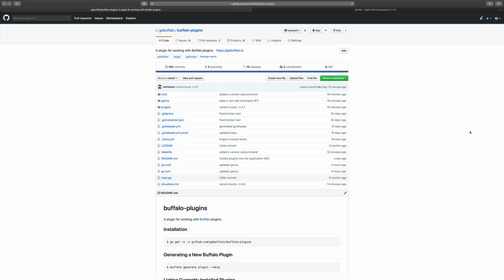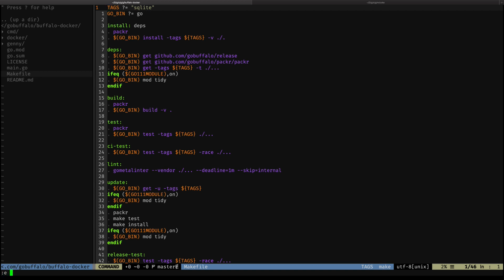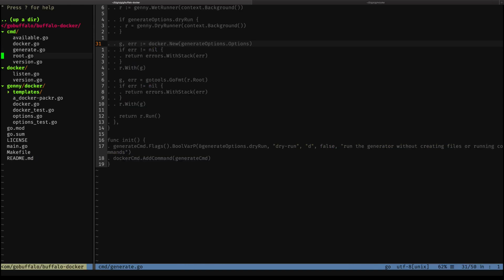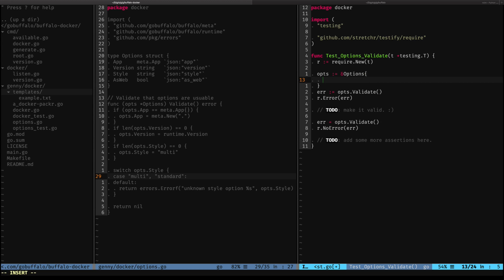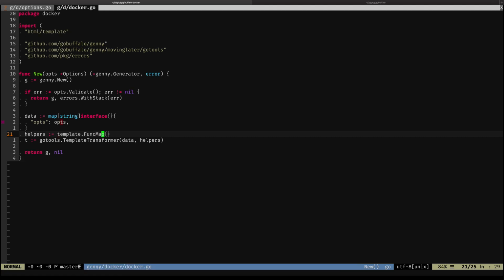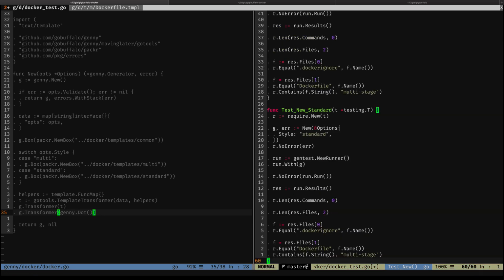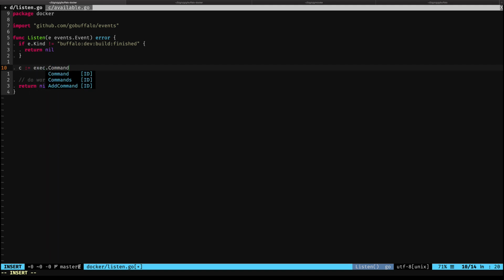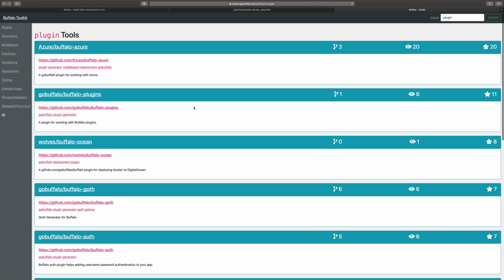Writing Buffalo Plugins on Vimeo